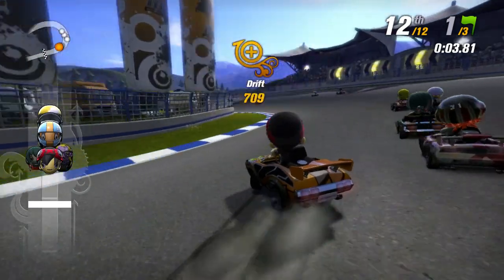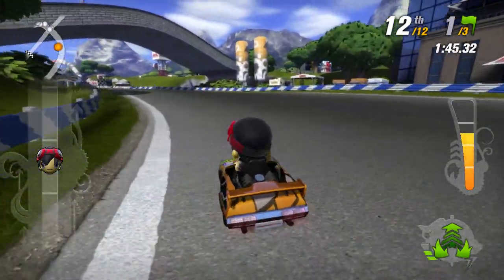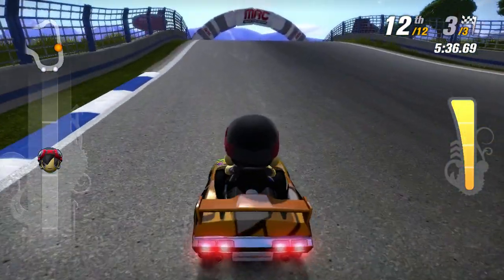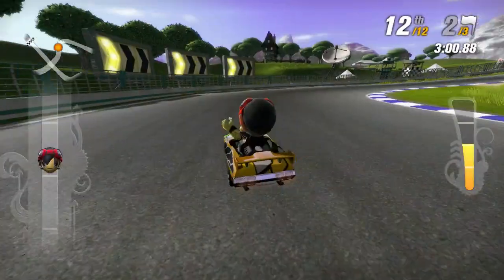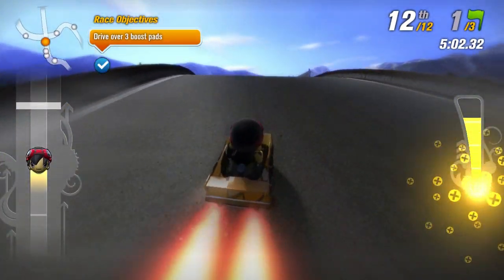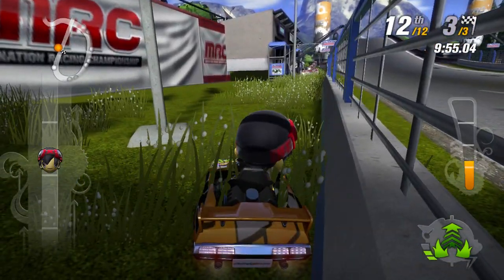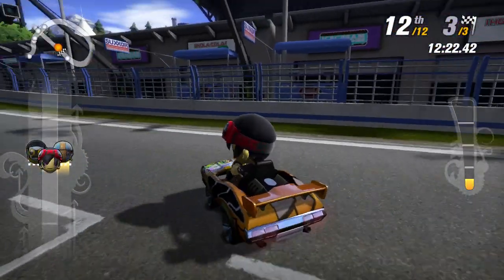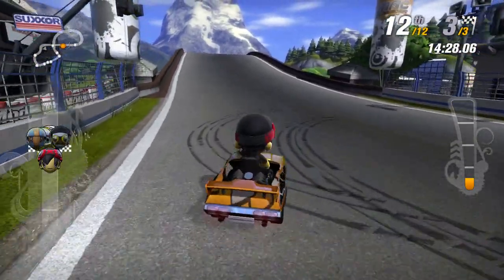nerd explores NEGATIVE laps???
recorded this like a year ago. was gonna edit it down, but i cant be bothered.
Turns out if you drive 3 laps backwards, and 1 forward, you can complete a lap. Interesting but not useful.